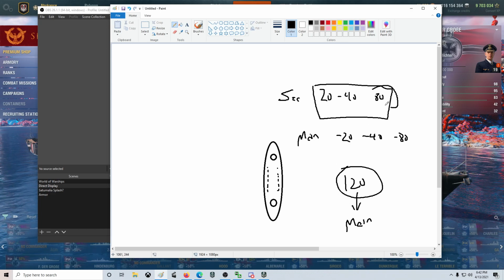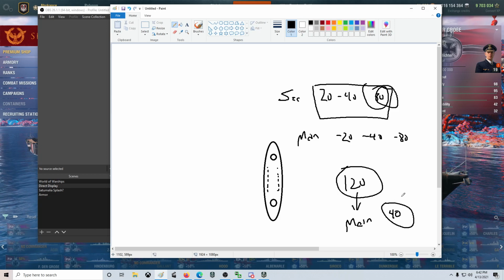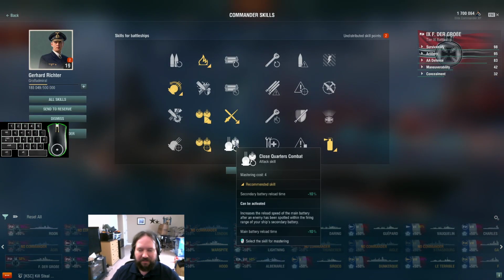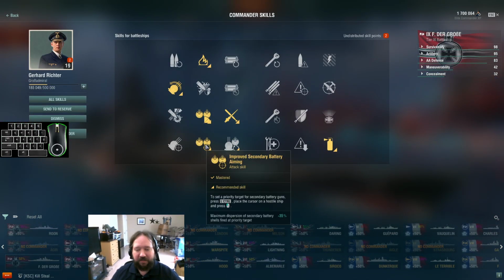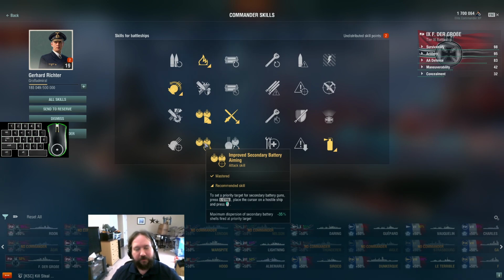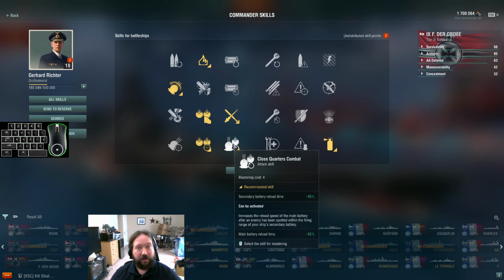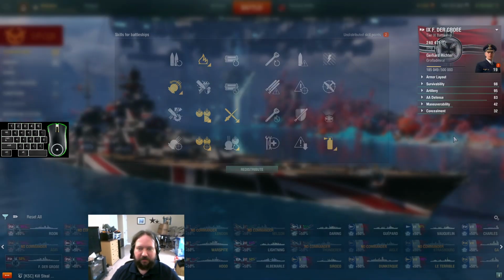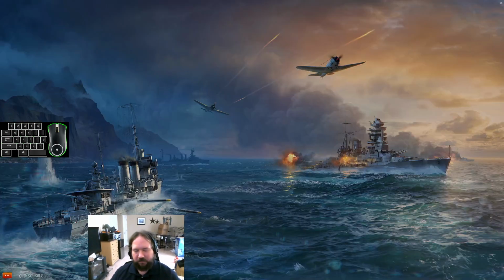Lessons: Secondaries Balance Concept